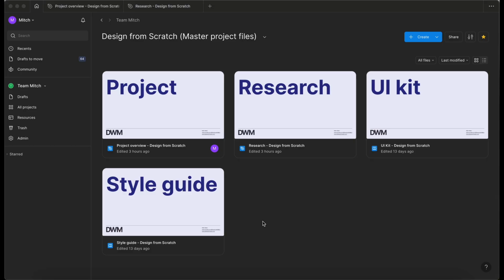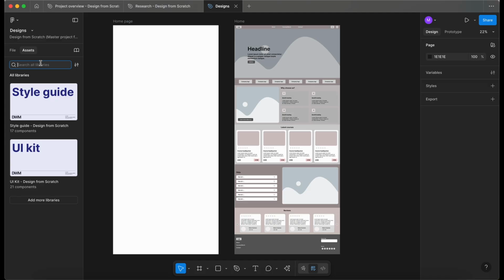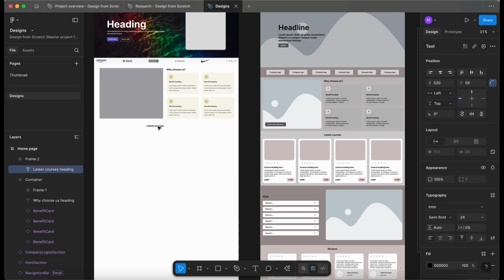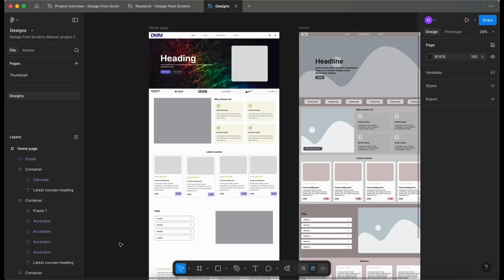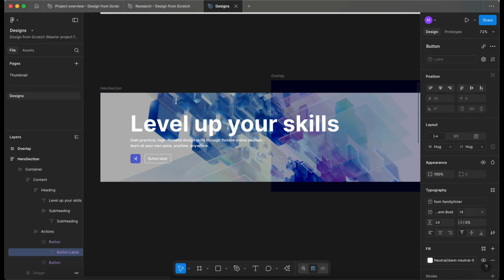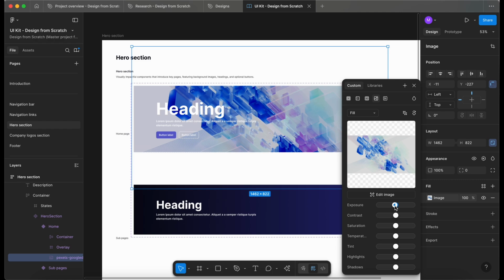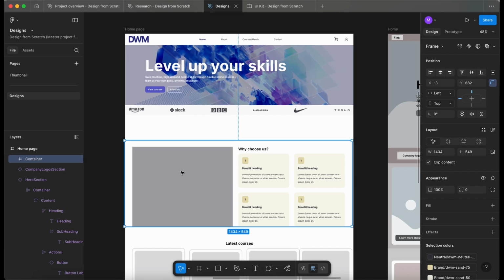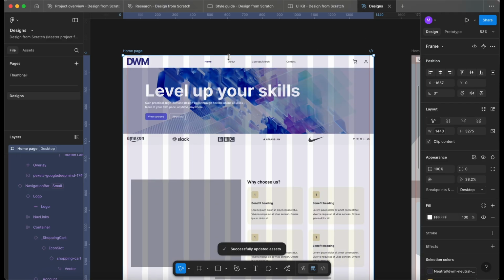Design from Scratch Ep. 60: Building the Home Page (Part 1)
Video Chapters:
00:00 Intro
00:10 Reviewing the research file
00:24 Creating a new design file & setting up pages
01:02 Importing Home Page wireframes
01:17 Creating a frame for Home Page designs & linking design system files
02:04 Placing initial components on the page
05:58 Refining layout starting with the Hero section
08:01 Updating the Hero component in the UI Kit
10:04 Publishing the new component to the UI Kit
10:17 Syncing and comparing updated components in Figma
10:48 Updating copy in the Hero section
11:38 Using rulers in Figma
12:12 Applying a grid to the design
13:09 Updating grid variables
14:13 Outro — Part 2 next week